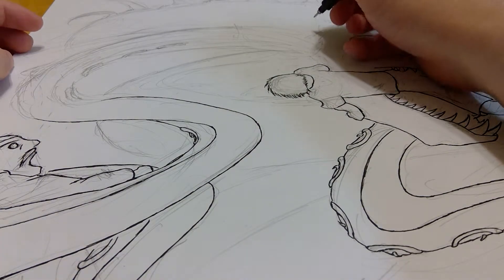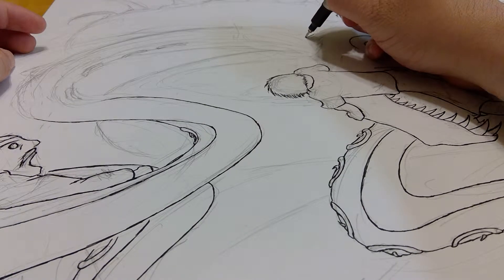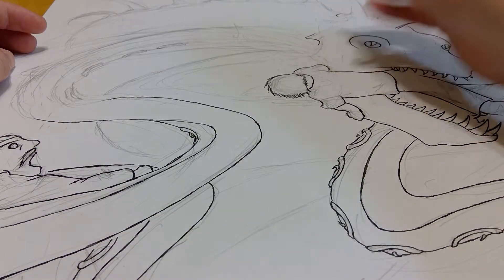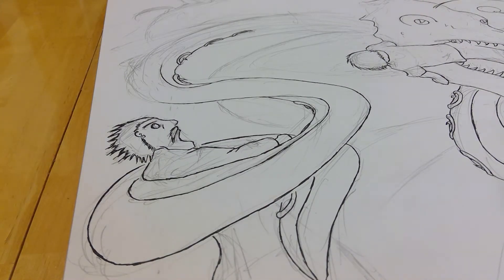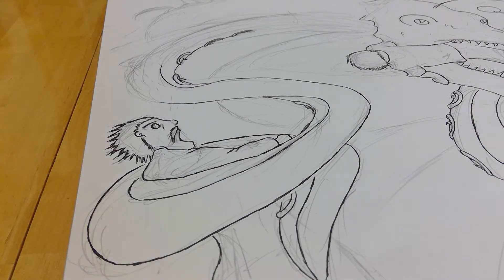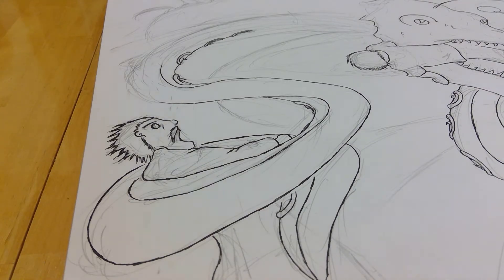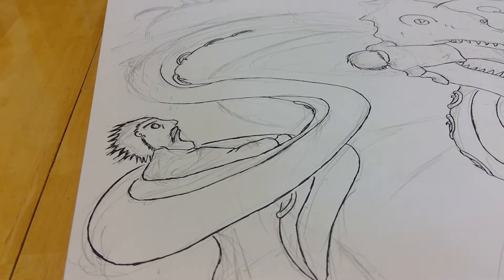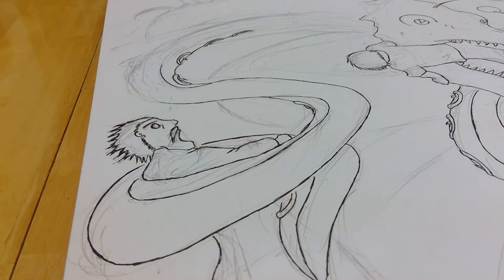Comicsgate Cash - Creators, Customers and Commerce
Just a few thoughts about the Comicsgate dust-ups of the last week or so.